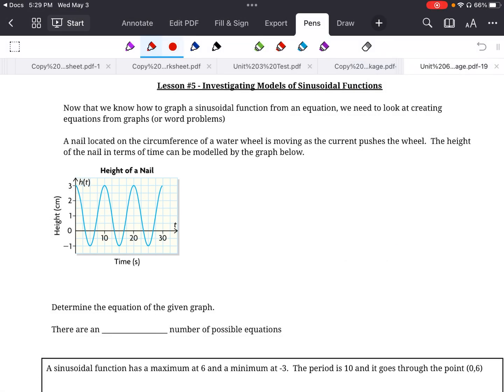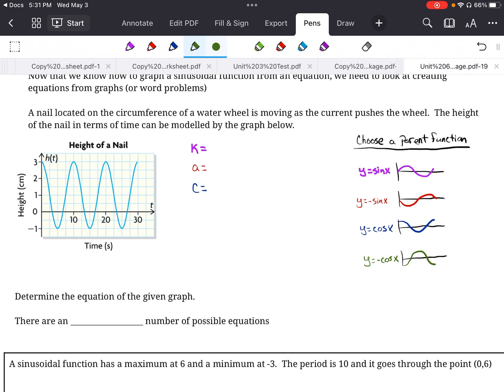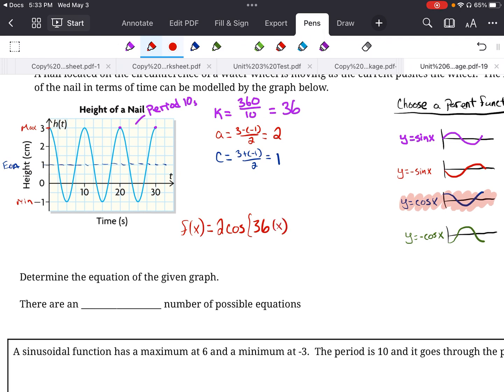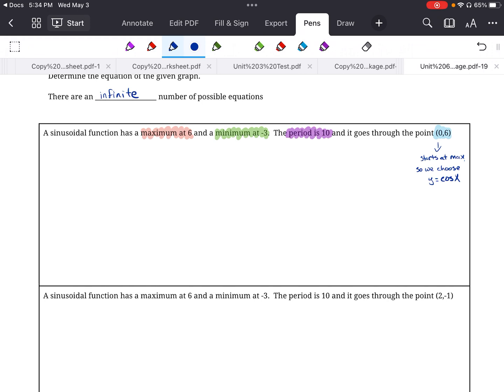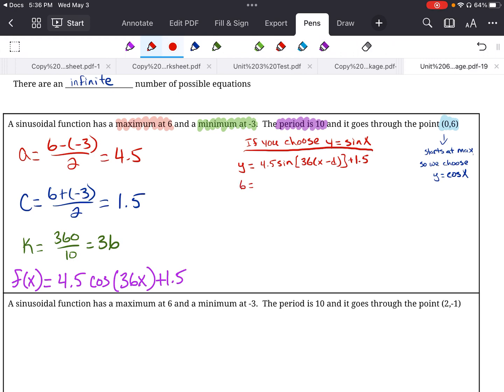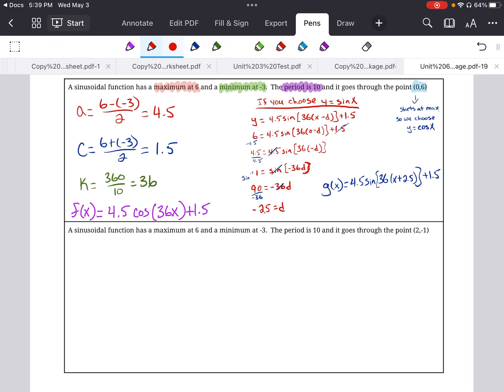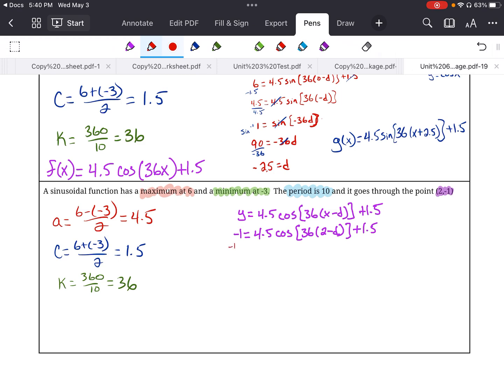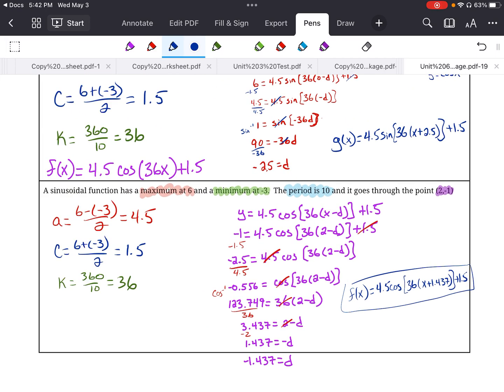MCR3U - Unit 6, Lesson 5 - Models of Sine Functions